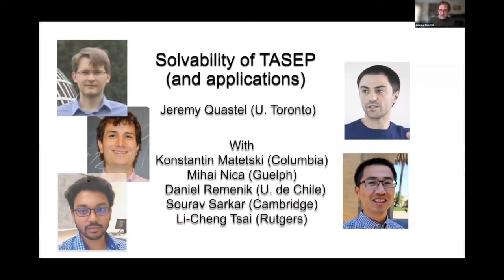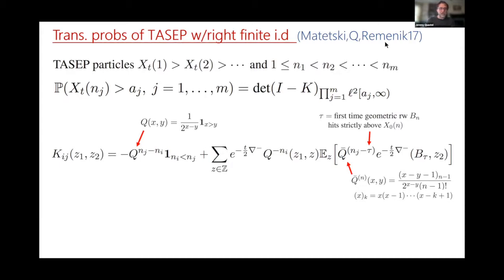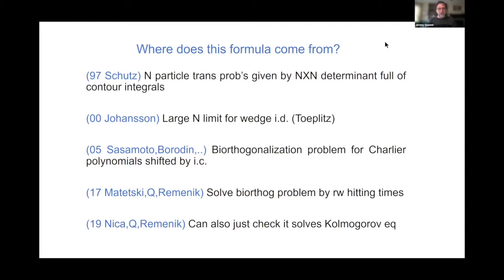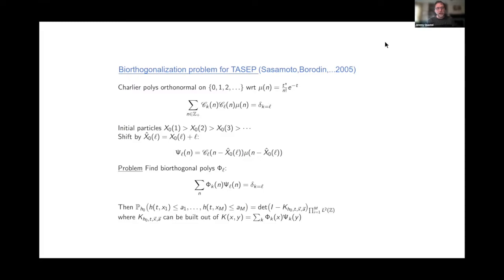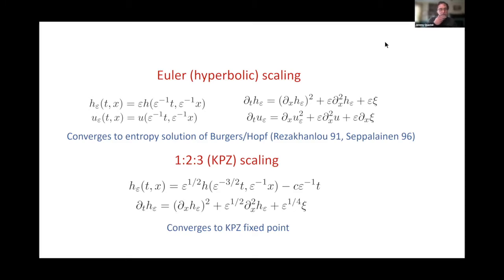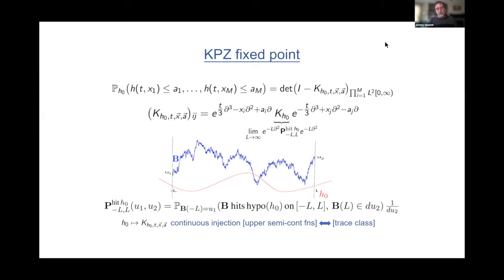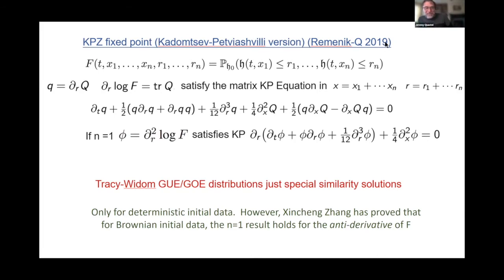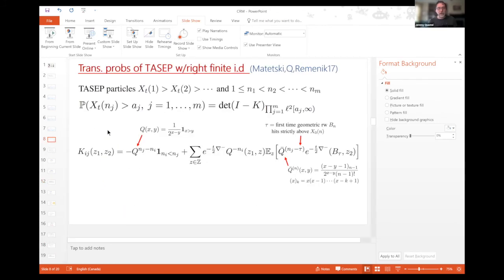Jeremy Quastel: Solvability of TASEP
March 25: Jeremy Quastel: We will survey how to construct the transition probabilities of the totally asymmetric simple exclusion process, and some consequences.